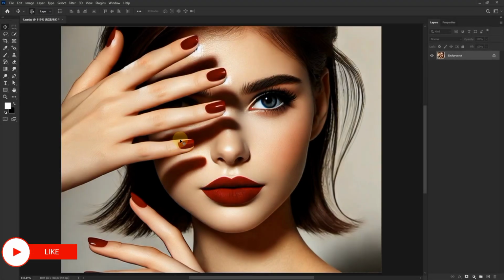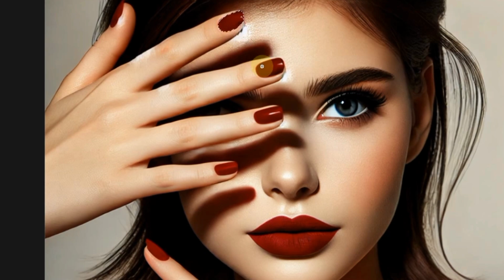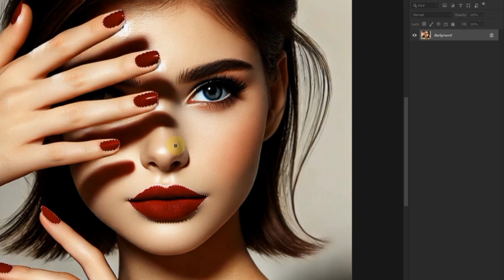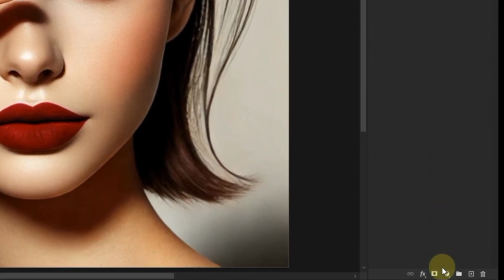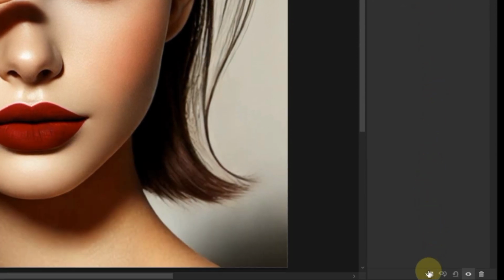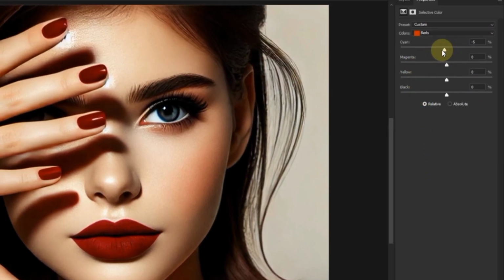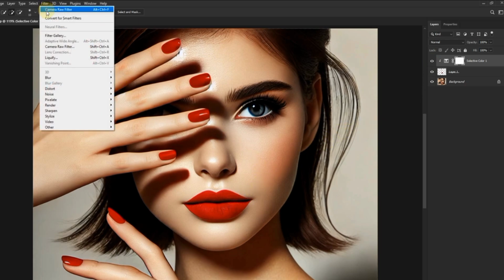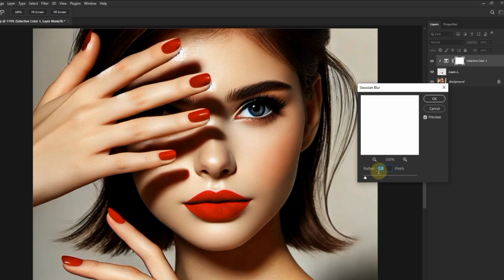I Changed Lipstick Colors in Photoshop !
Learn the Secret to Flawless Lipstick Edits in Photoshop!

In this easy-to-follow tutorial, we'll show you how to change lipstick colors in Photoshop like a pro! Whether you're looking to enhance your beauty photos, experiment with creative edits, or offer professional retouching services, this guide covers everything you need to know.

Quick and effective methods for precise lip selections
Step-by-step walkthrough of the Hue/Saturation Adjustment Layer
How to adjust tones and shades for natural, vibrant results
Expert tips for maintaining texture and realism in your edits
Perfect for beginners, this tutorial will help you take your Photoshop skills to the next level. It's an essential technique for photographers, social media influencers, makeup artists, and graphic designers who want to create stunning transformations in their images.

📌 What You'll Discover:

The easiest way to isolate lips for editing
How to experiment with bold, subtle, and trendy lipstick shades
Techniques for avoiding common retouching mistakes
Advanced tips for adding depth and shine to your edits
Anyone interested in:

Beauty retouching
Digital photo editing
Creating Instagram-worthy images
Enhancing portraits and photoshoots
💡 Why You Need This Skill:
Mastering lipstick color changes allows you to experiment with different makeup styles, present clients with options, and add creativity to your photography portfolio.

💬 Share Your Thoughts:
Found this tutorial helpful? Have questions or need help with Photoshop? Drop them below, and we'll reply to you.

Start your Photoshop transformation journey today and give your photos a professional touch! Watch now!
MIND-BLOWING Lipstick Color Changes in Photoshop!